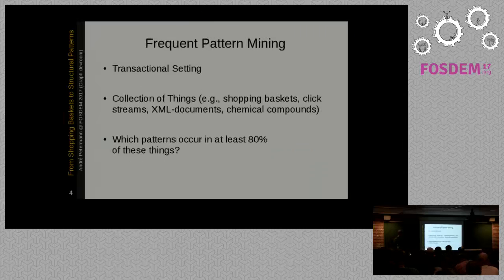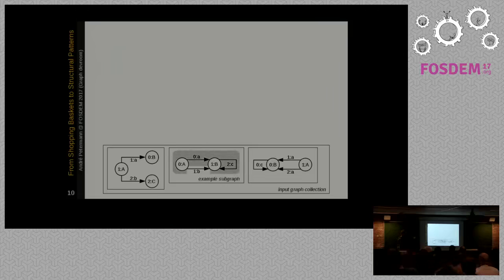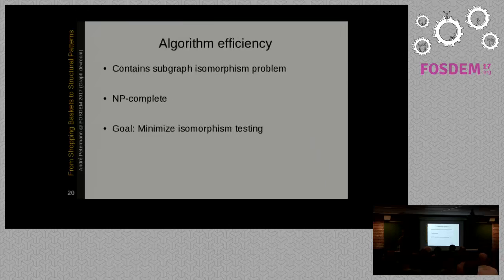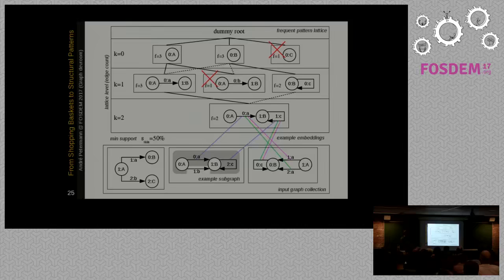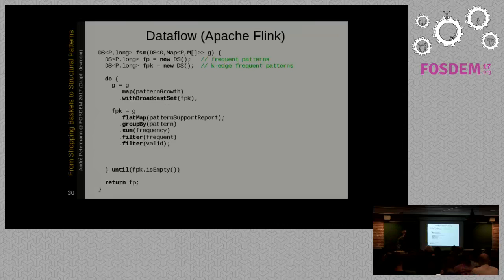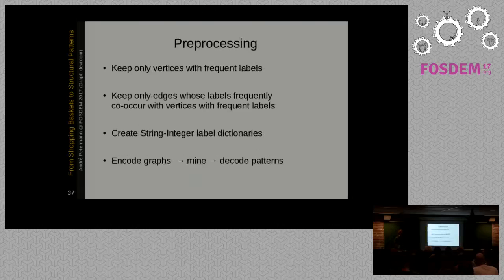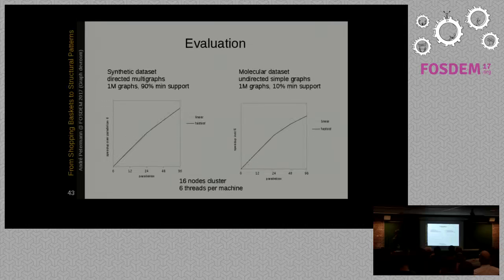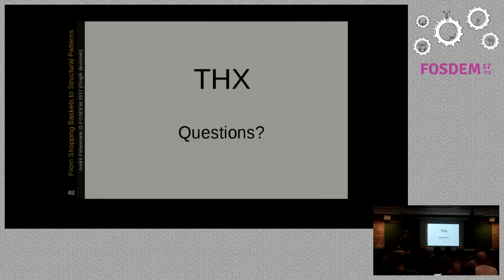FOSDEM 2017 - From Shopping Baskets to Structural Patterns.mp4